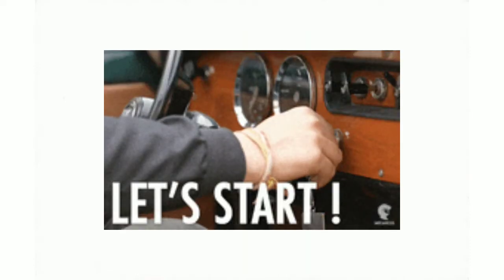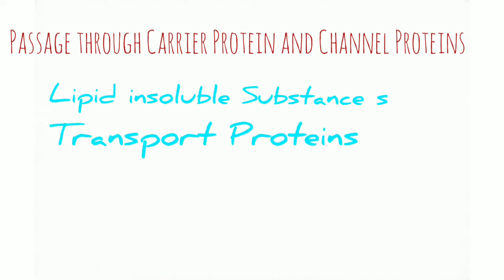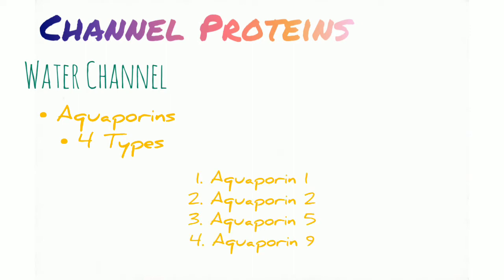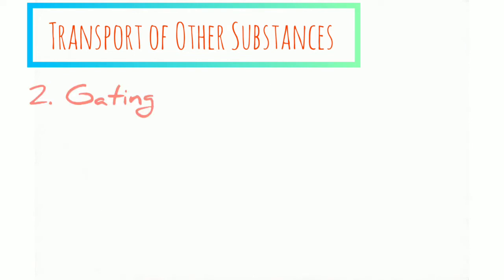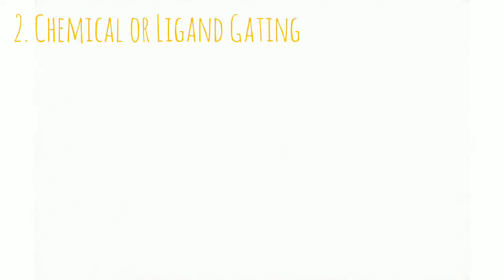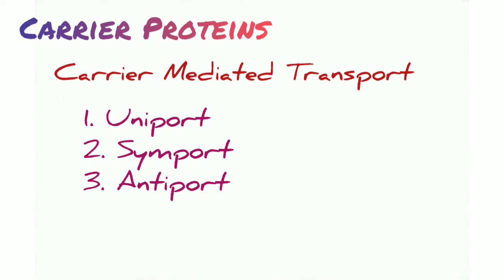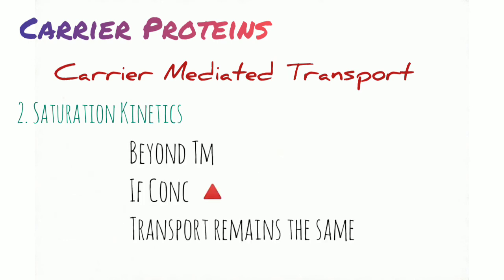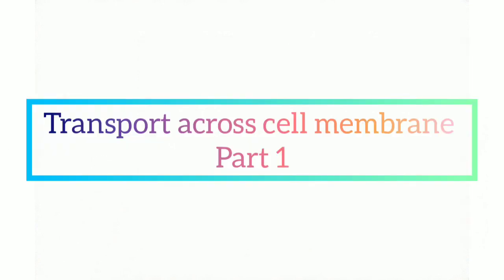Transport across Cell Membrane [Part 1] || Channel Proteins ||Carrier Protein || Gating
Hello Everyone!
Welcome back!!!

Video Summary :
Transport across Cell Membrane occurs by two means
1) Direct by Cell Membrane
lipid soluble Substance like gases, alcohol,ketones and aldehyde pass readily through cell membrane
2) through Transport Proteins
lipid insoluble substance like glucose, Amino acids and Electrolyte passes through Transport Proteins like Channel Proteins and Carrier Proteins
¤ Channel Protein
• Ion Channels
• Water Channel / Aquaporins
Transport of other substances depend on Character of proteins like
1- Selective permeability
2- Gating
 2.1 - Voltage Gating
 2.2 - Chemical / Ligand Gating
 2.3 - Mechanical Gating
¤ Carrier Protein
• Uniport
• Symport
• Antiport
features of Carrier mediated Transports
1- CompetitiveInhibition
2- Saturation Kinetics